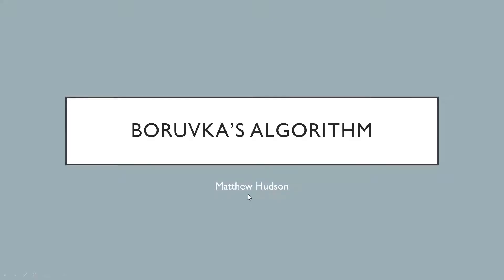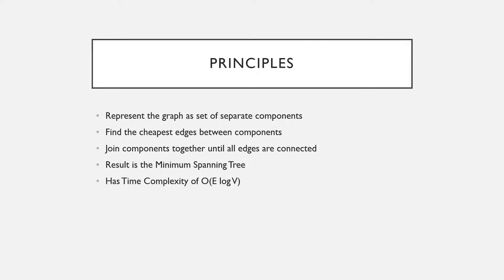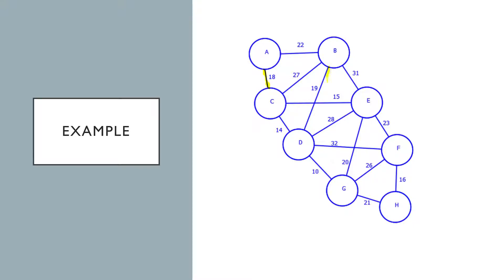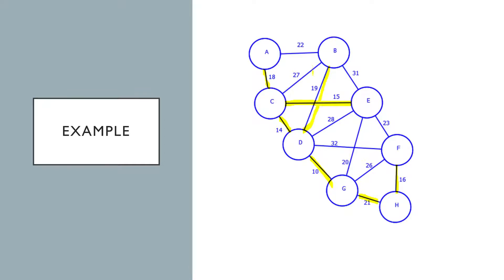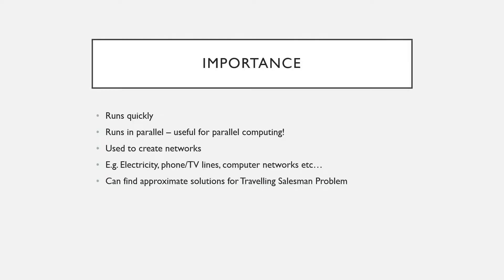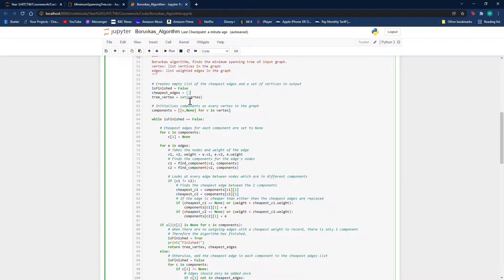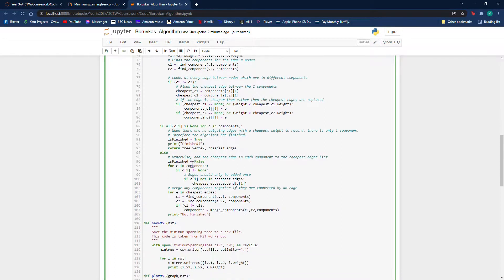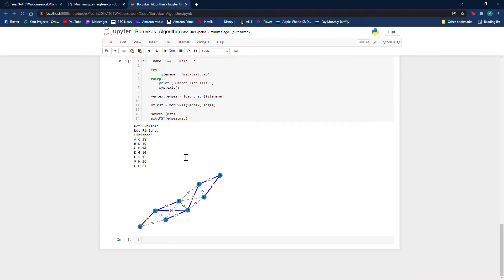Boruvka's Algorithm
The background, principles and importance or Boruvka's Algorithm, followed by my implementation of it in Python.